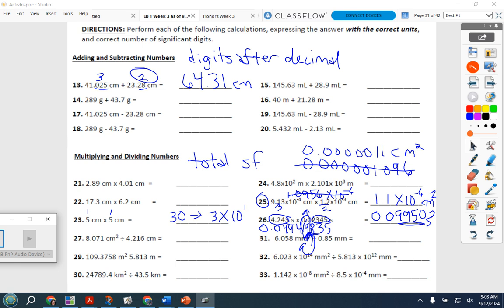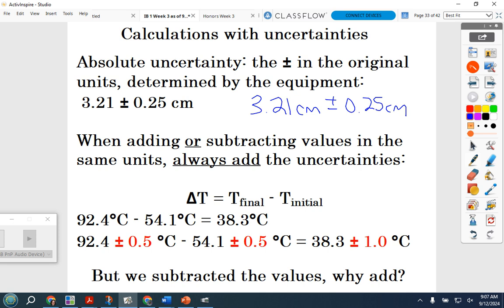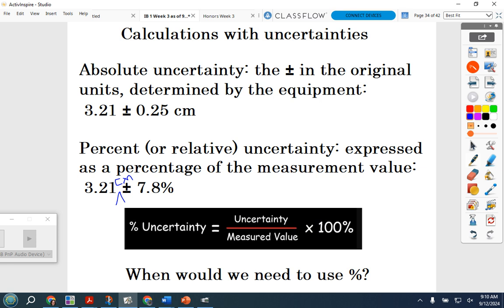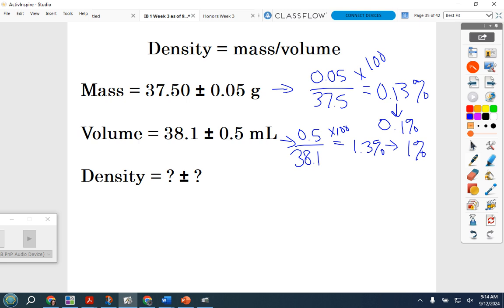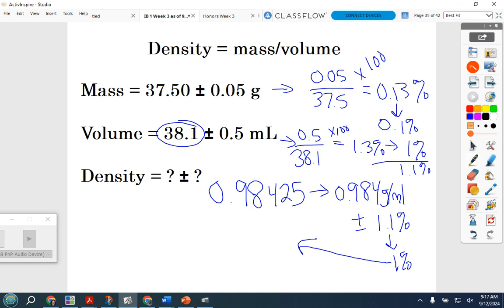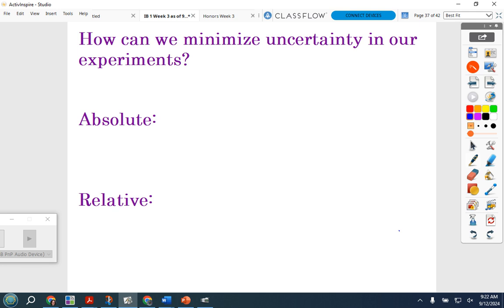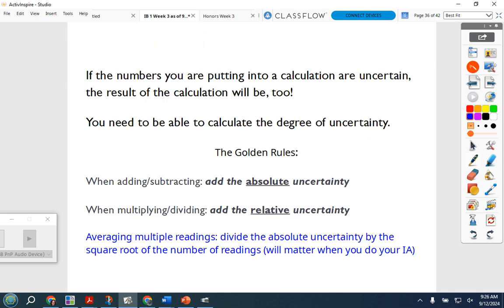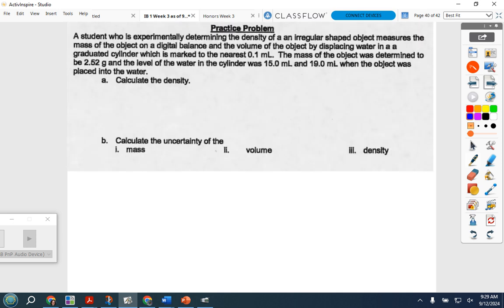IB1 9/12 uncertainty calculations